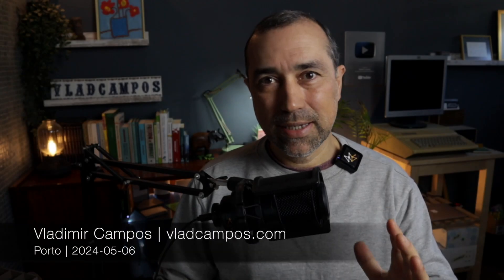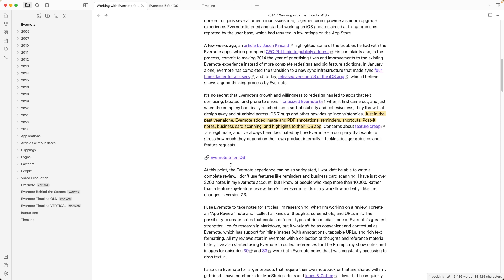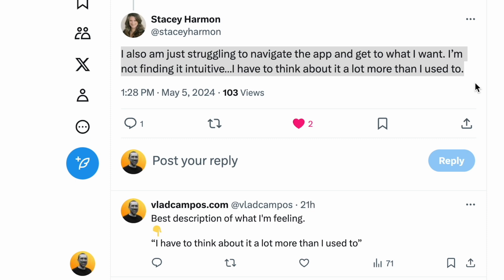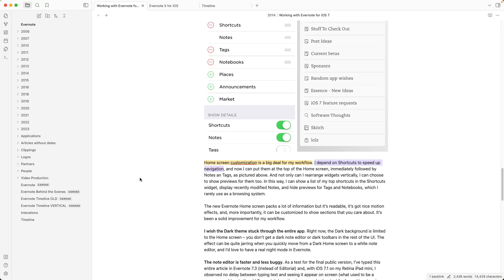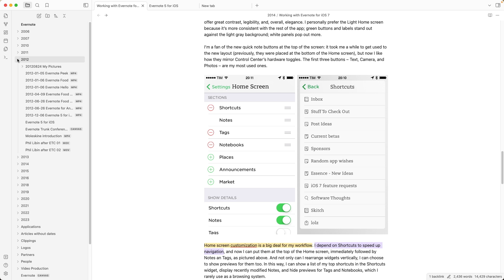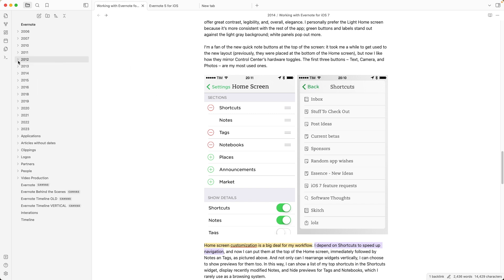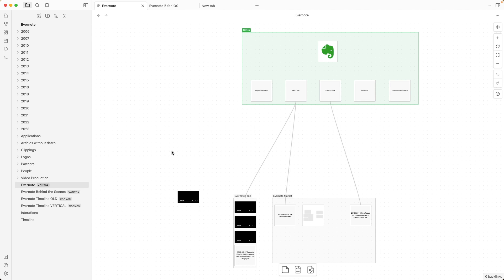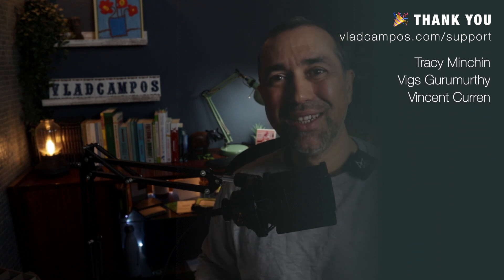Hey Evernote, please allow us to personalize the new Home.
Today's video is an experiment. It starts as a follow-up to Saturday's video about the new Evernote Home, which takes me to one of my Obsidian's vaults, which in turn is linked to what I find interesting in Scrintal.

➤ RESOURCES & REFERENCES
• Federico Viticci article about Evernote 7 for iOS
• I use Evernote, Obsidian, and others. Why isn't one app good enough?

➤ CHAPTERS
0:00 | Intro
0:19 | Evernote 7.3 for iOS.
1:27 | Home screen customization.
2:26 | The new Evernote mobile is blazing fast!
2:50 | The new Home is adding friction to my workflow.
3:13 | Please, let us replace the Home widget.
4:33 | I use Obsidian to keep track of Evernote's history.
7:32 | Scrintal would be a better option, but…